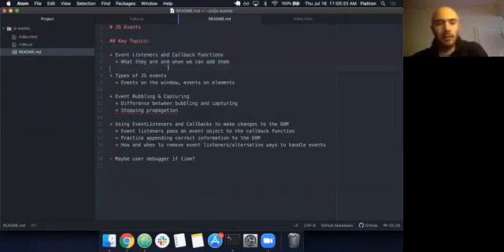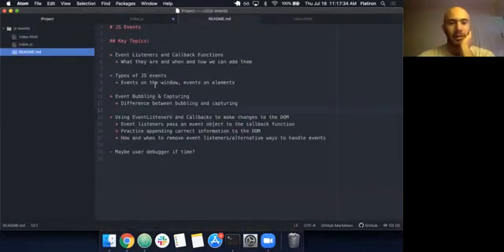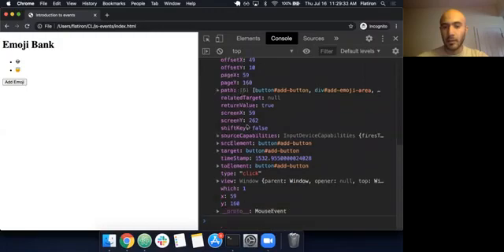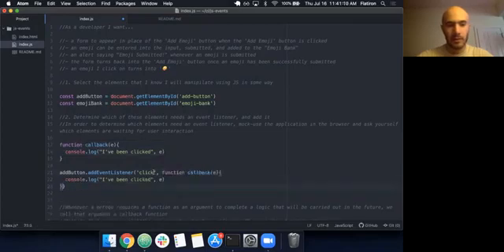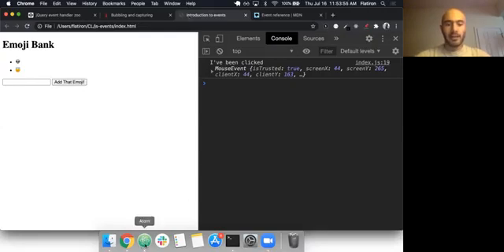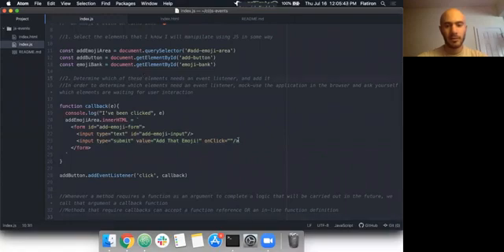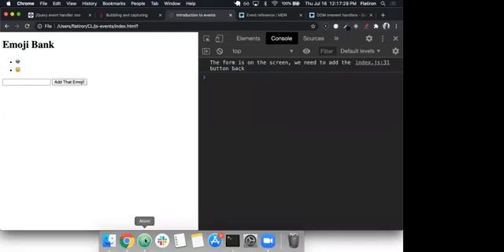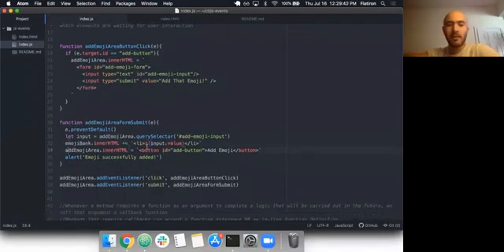041320 FT JS Events